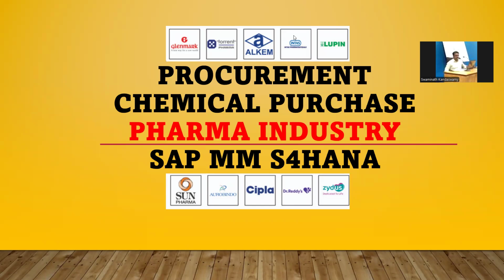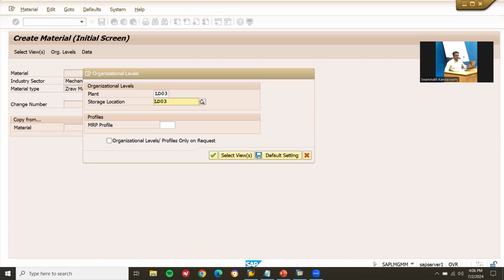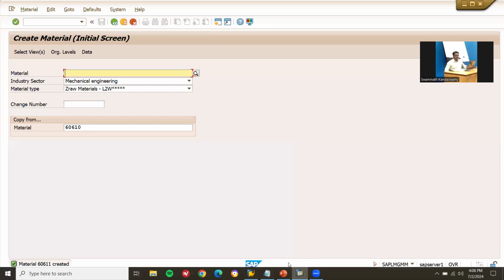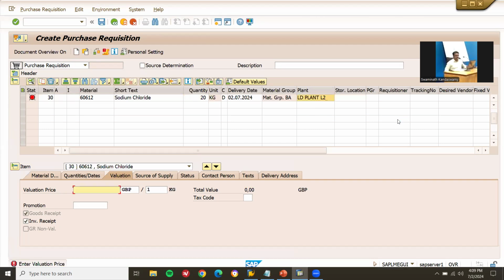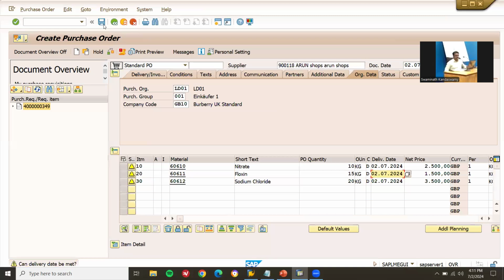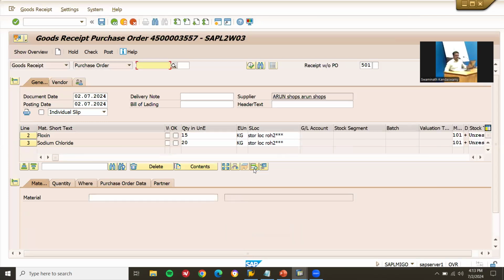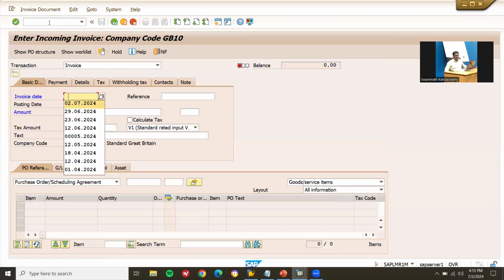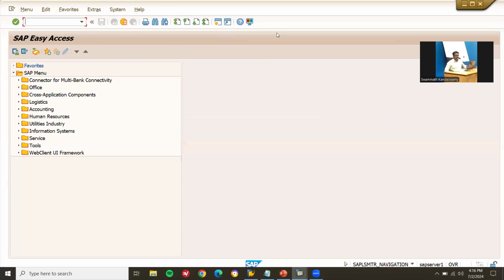SAP MM in pharma industry | sap in pharma companies | pharmaceutical sap | sap in medical industry